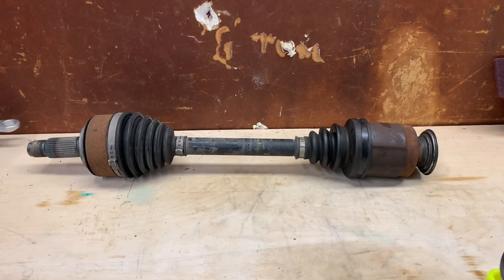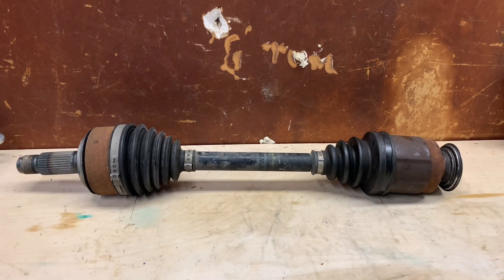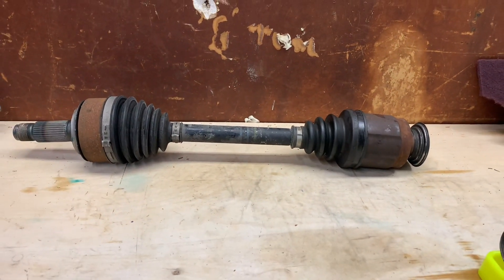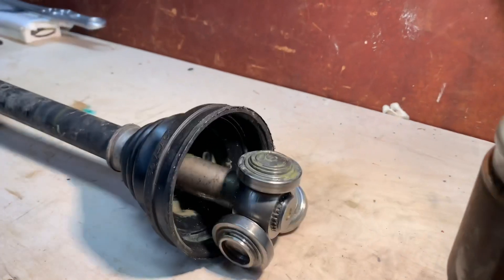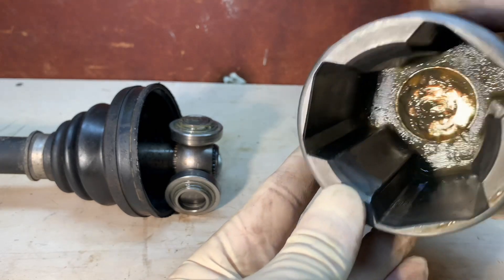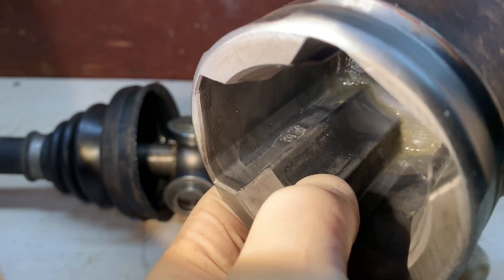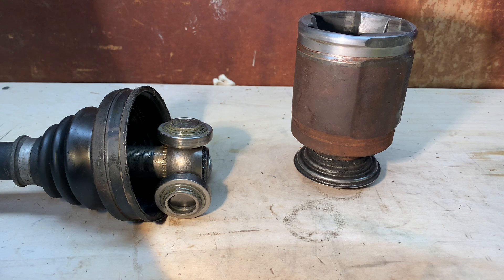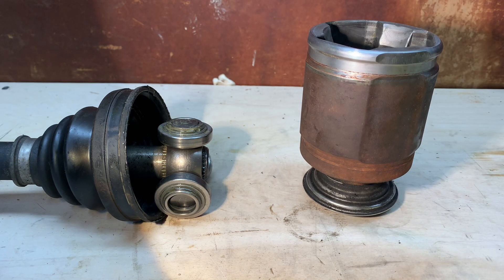Honda and acura vibration issue!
Detailed video on how to diagnose a very common honda and Acura vibration that can be felt in steering wheel.